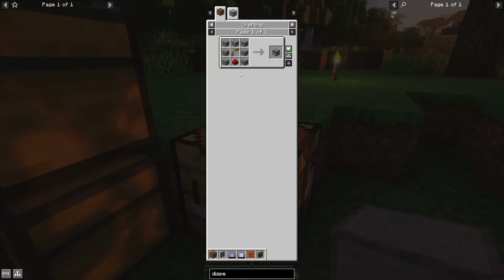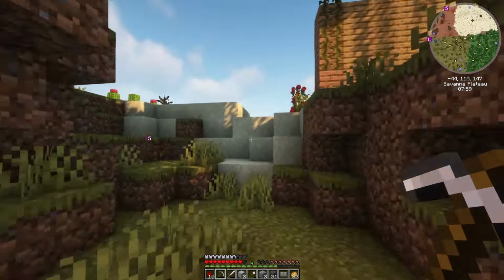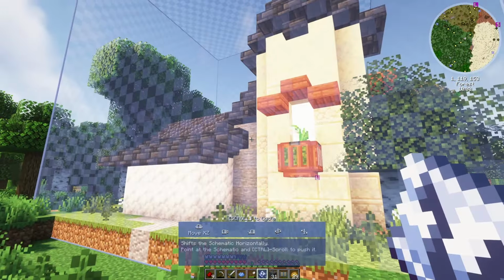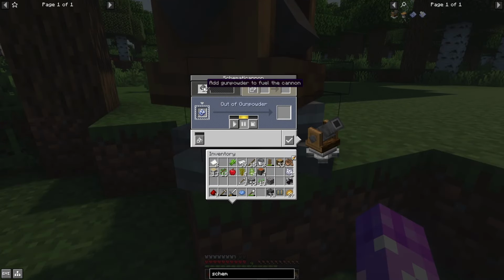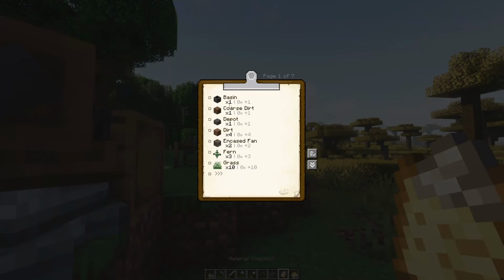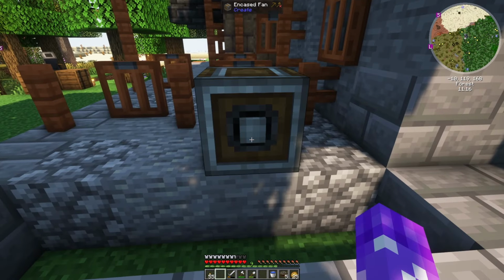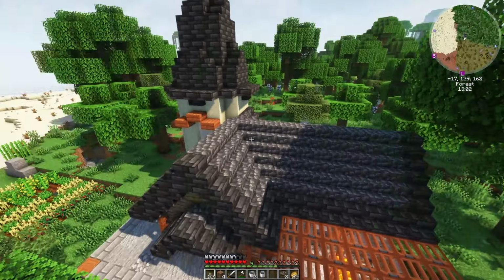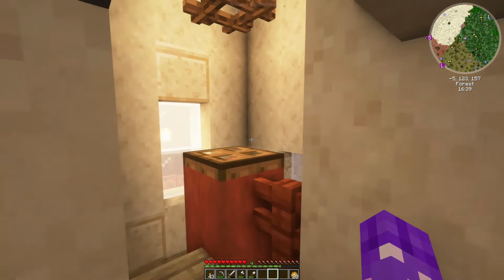I Built the Best Starter Workshop with Create Mod in Minecraft! Episode 1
Episode 1 and I built the Best Starter Workshop with Create Mod in my NEW Minecraft world! This workshop will help me start making everything I need for Create Mod! It's also my temporary home.

In this video, I'll also show you how to make and use the schematic canon, set up your schematic render etc!

✨💜 Not only will you get to watch amazing Minecraft content and shenanigans, but you'll be helping me grow my channel 🥰😍